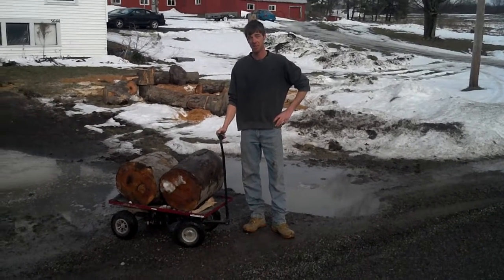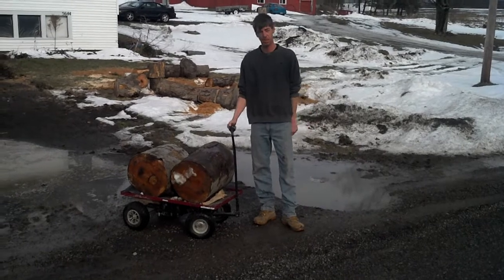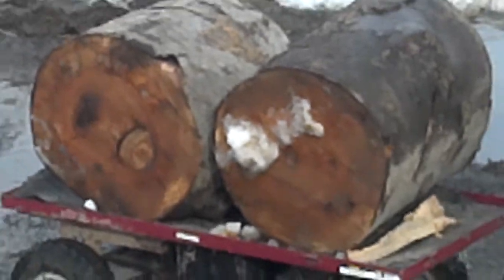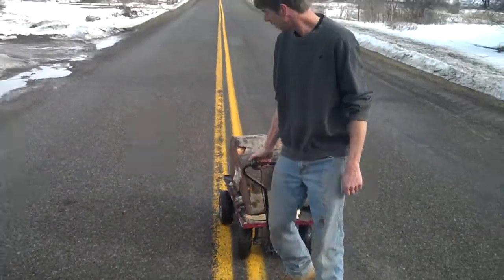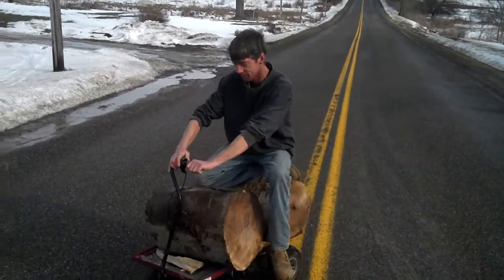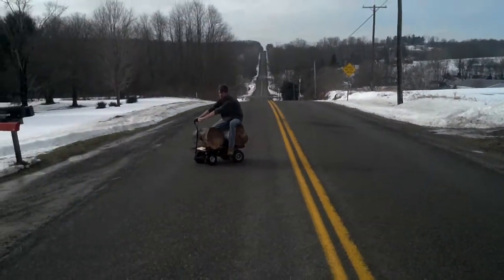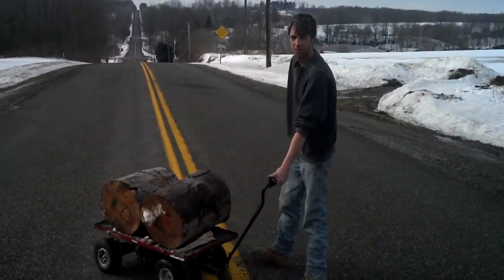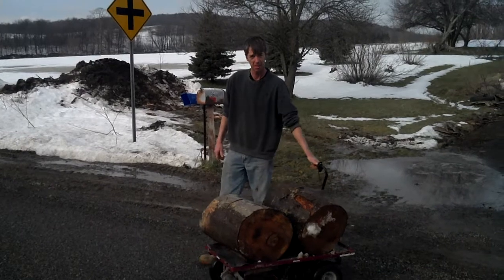Electronic yard wagon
This is my invention,its a electric yard wagon.let the wagon do the work for you!
Yard work, the beach, camping, the races, green houses, farming,and just about anything you can think of.